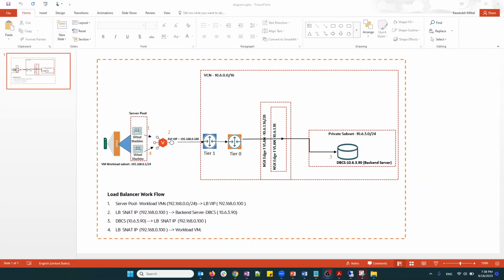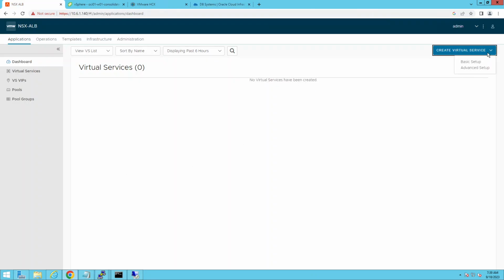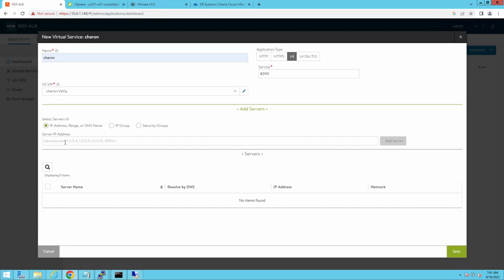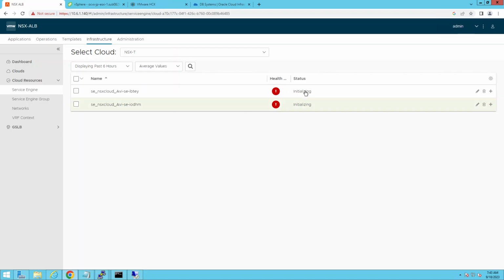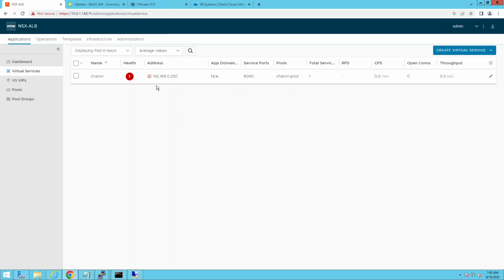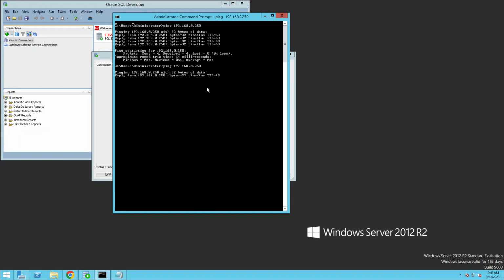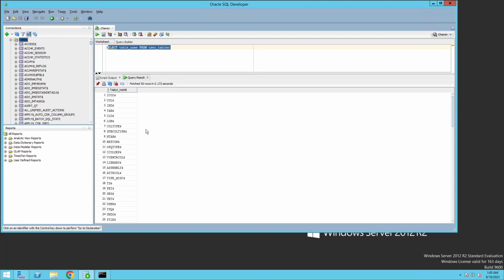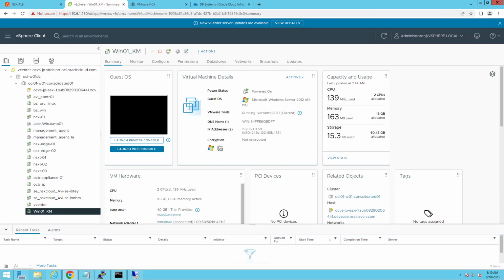VMware NSX AVI Load Balancer - Implementation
This video covers the NSX AVI Load Balancer implementation where the client machines are accessing the Oracle Database services using AVI VIP & Custom Port.